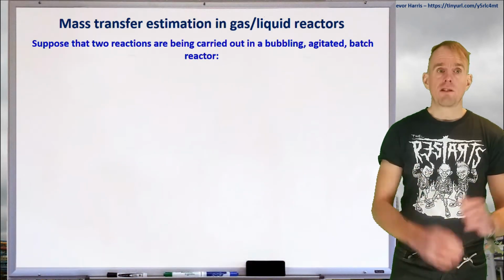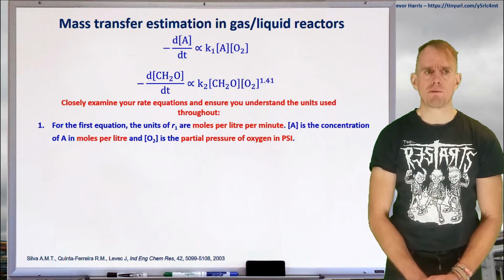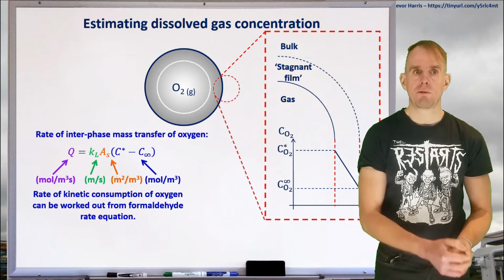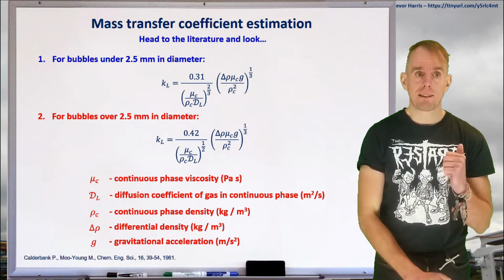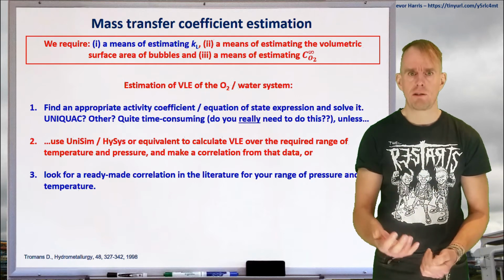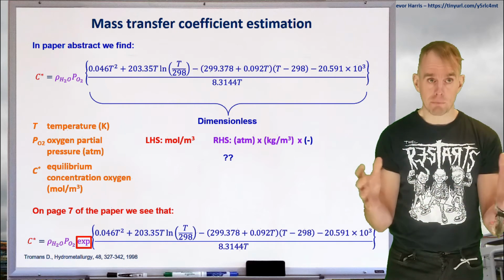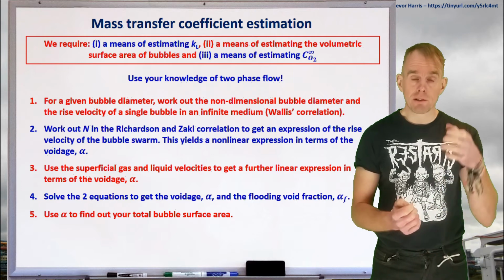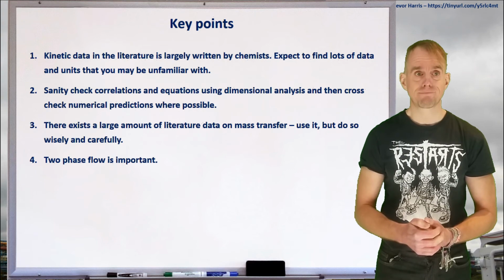Chemical Process Design - lecture 2, part 4 [by Dr Bart Hallmark, University of Cambridge]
Lecture 2, part 4, examines the piping and instrumentation diagram (P&ID) and it's role in communicating a process design.

This is the second lecture in a 12 lecture series on an introduction to chemical process design authored by Dr Bart Hallmark from the University of Cambridge. The course covers the following topics:

(i) documenting and communicating the design (PFDs, P&IDs, data sheets);

(ii) reactor design (multiphase reactors, mass transfer & kinetic limits, thermal effects, reactor modelling and reactor mechanical design);

(iii) separation processes (distillation column optimisation, other separation processes);

(iv) conveying materials (pumps, pipes, conveyors);

(v) controlling process flow in liquids and solids;

(vi) pressure relief and safety systems;

(vii) plant layout;

(viii) utilities and electrical power.